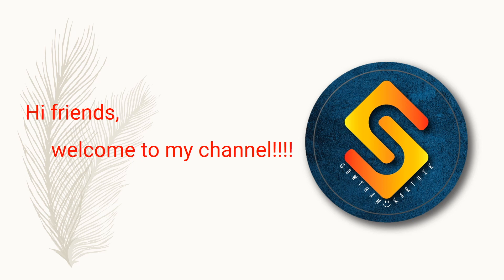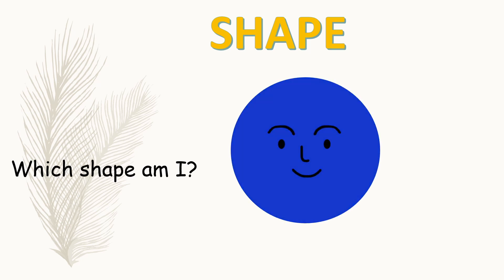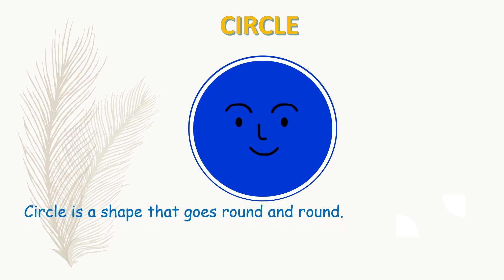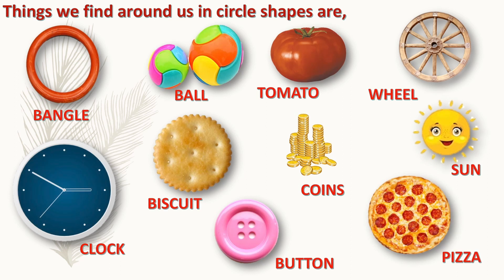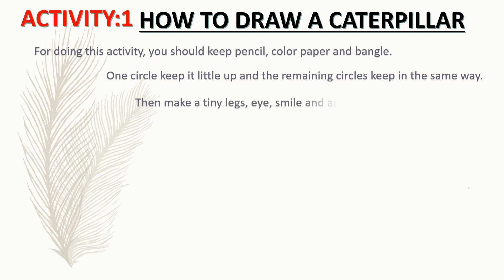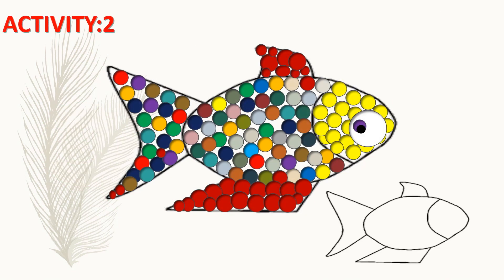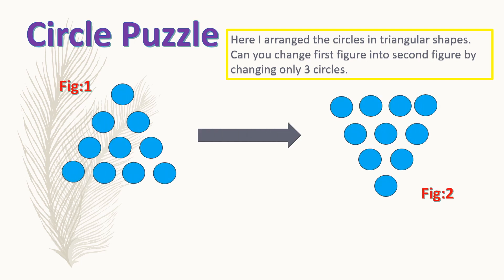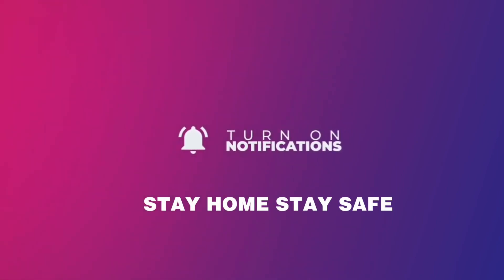Shape: Introduction of "CIRCLE"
This video introduces circle shape and has some activities and puzzles  for the kids.